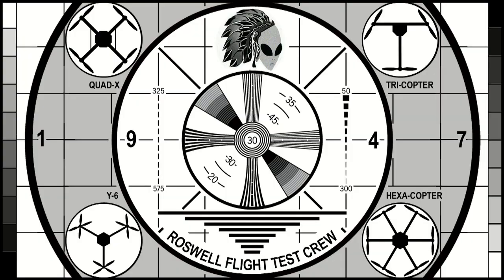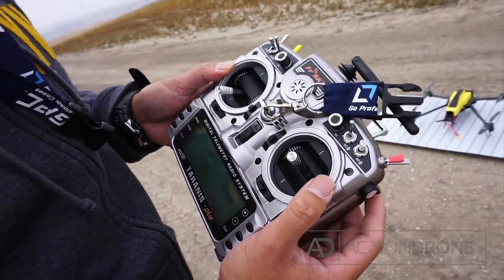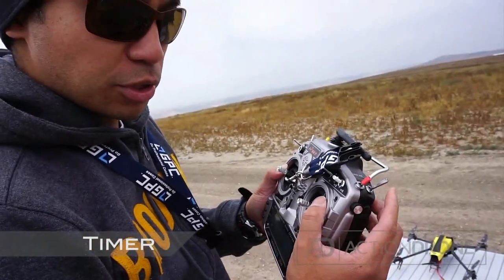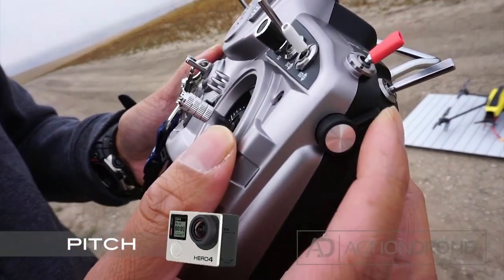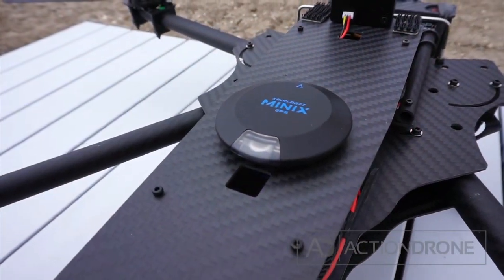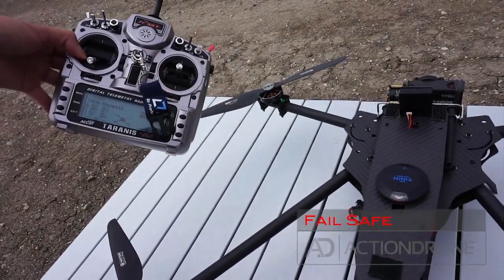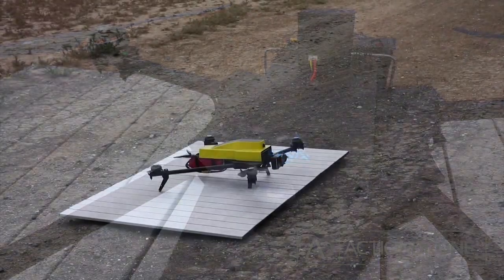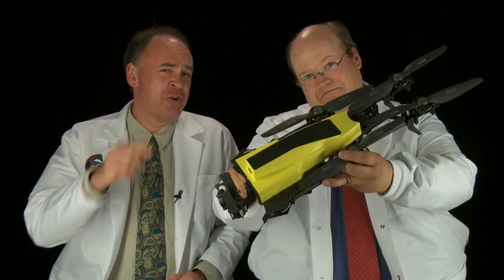AD1 FPV Quadcopter Preview from the ActionDrone Team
In this episode, the Roswell Flight Test Crew hears from the team at ActionDrone about the AD1 – a foldable quadcopter featuring a robust, two-axis, front-mounted camera gimbal that they sent in for testing. Customized with the crew's signature yellow-and-black color scheme, the ActionDrone team puts the aircraft through its paces, demonstrating GPS, Attitude and Manual flight modes using the included Taranis Plus radio. The AD1 also includes a camera switch, enabling the pilot to select either the stabilized GoPro Hero4 or a fixed board camera in real time, while the aircraft is in the air. This is connected to an analog video transmitter, providing a latency-free First-Person View (FPV) flying.